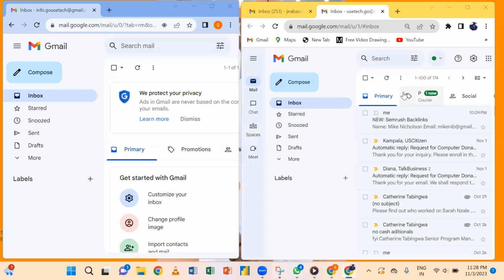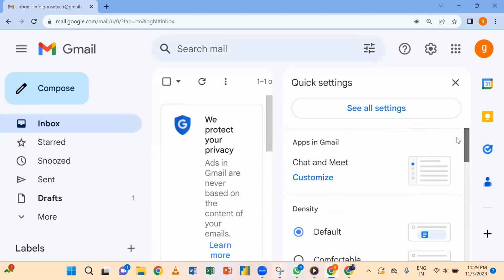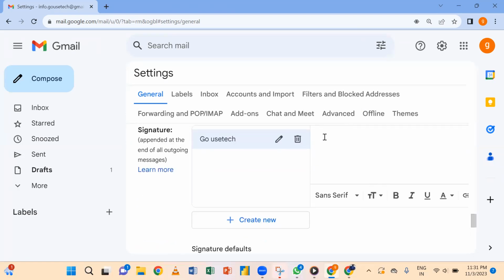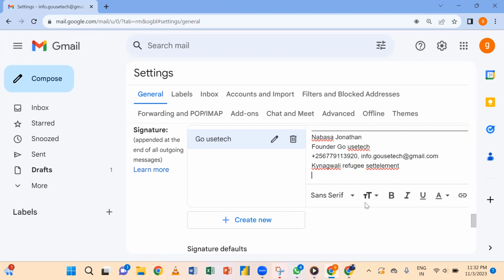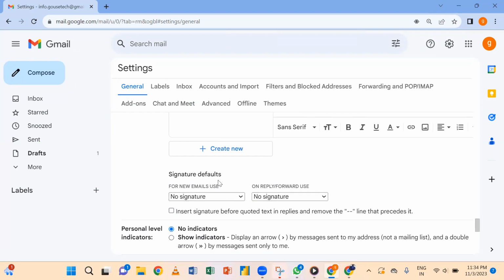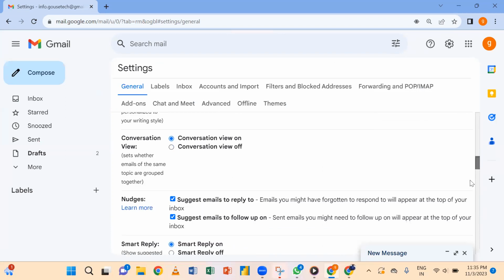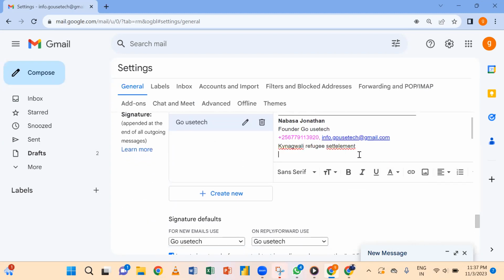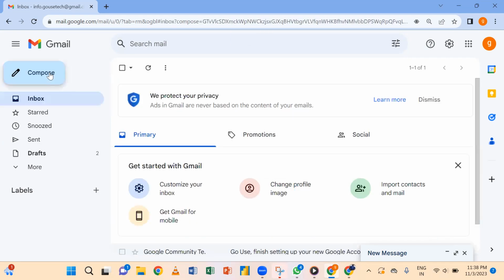How to Add Signature in Gmail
In this step-by-step tutorial, learn how to create a signature in Gmail. You can put up to 10,000 characters in your signature.

📚 STEPS TO ADD SIGNATURE
1. Open Gmail.
2. In the top right, click Settings Settings and then Settings.
3. In the "Signature" section, add your signature text in the box. If you want, you can format your message by adding an image or changing the text style.
4. At the bottom of the page, click Save Changes.
5. Compose a new message and you should see your new signature appear.